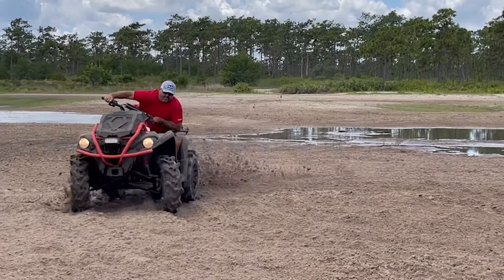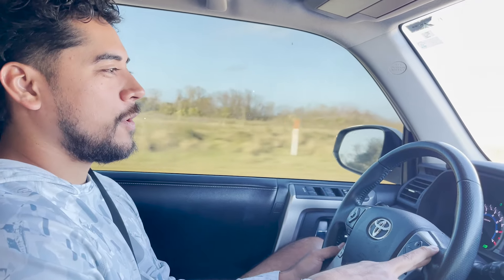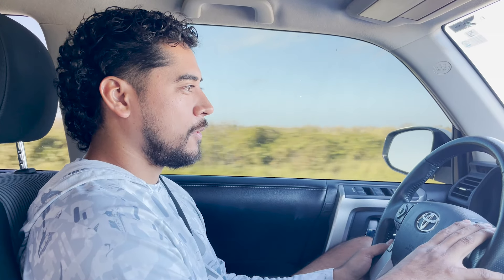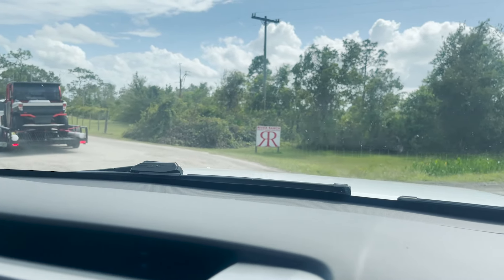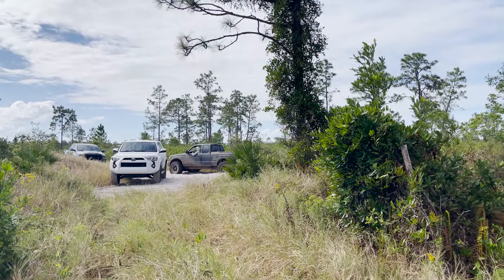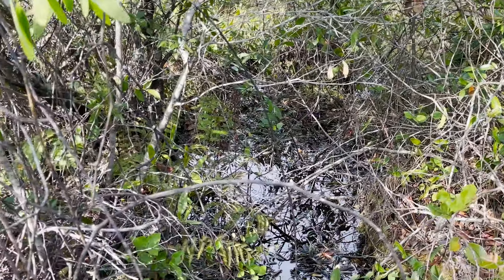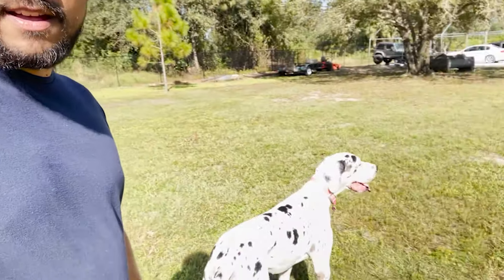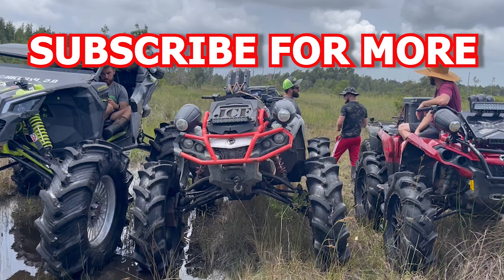WE BOUGHT LAND AT RIVER RANCH!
After a couple of years, we finally bought a property at River Ranch! We are very excited for this project, and it is going to be blast! I can't wait for the outcome! Let me know what you would like to see!